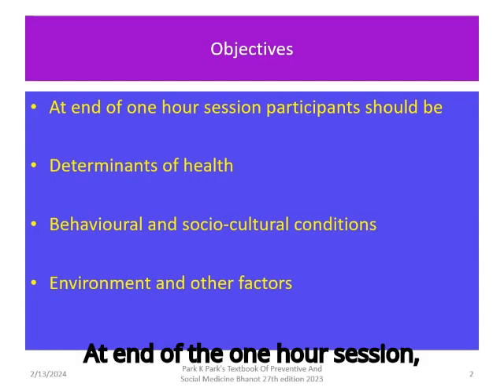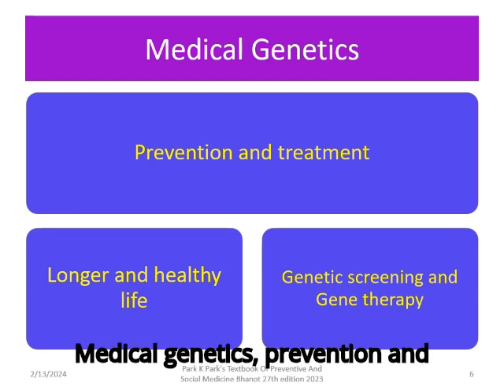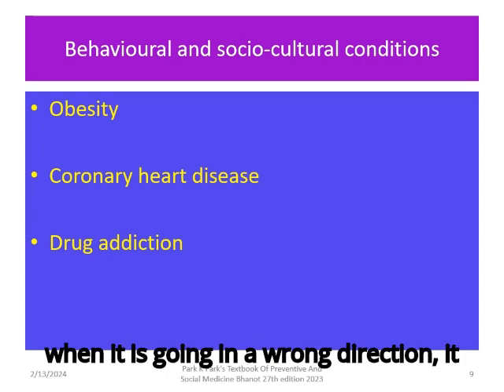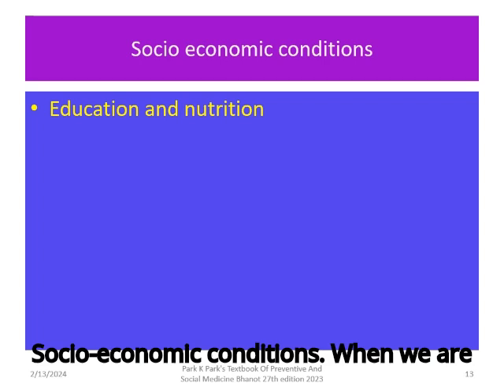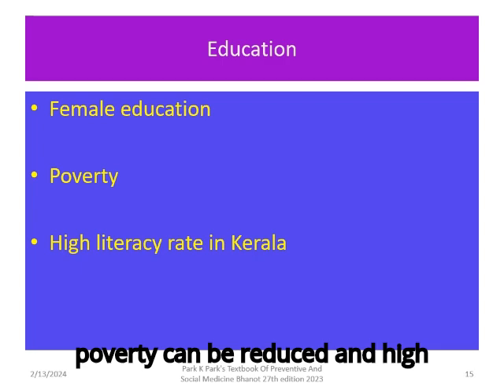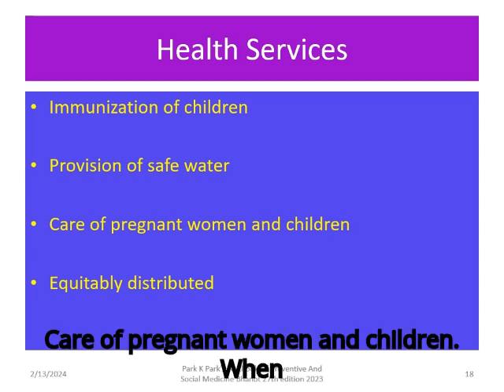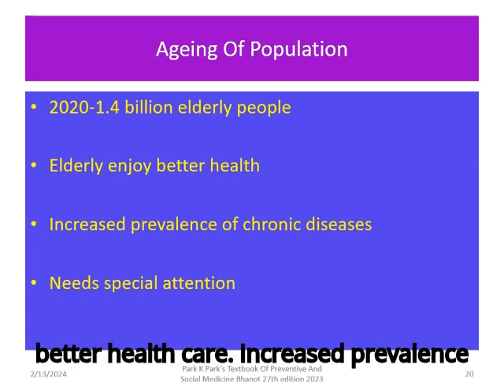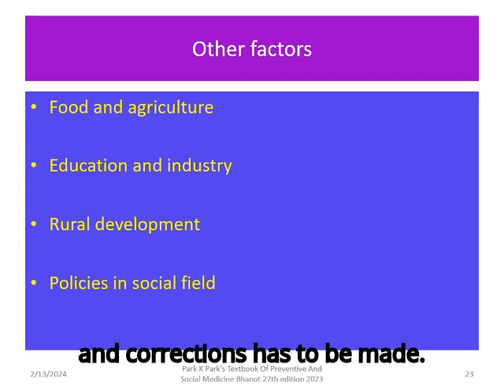determinants of health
@determinants of health @community medicine @commed